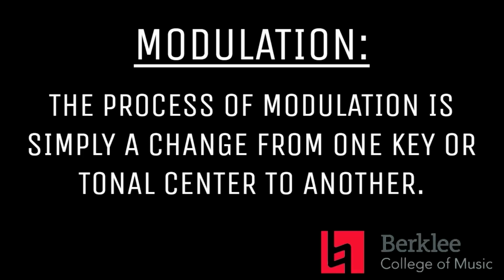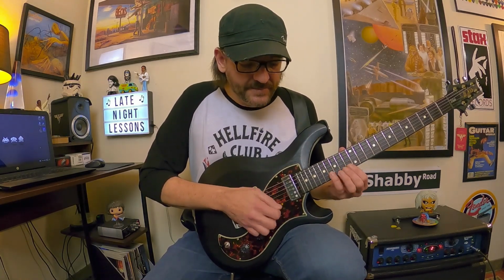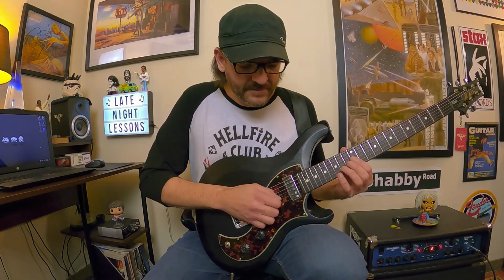Modal Modulation Workout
Hey everyone! Here's the next episode of Scales & Tales with a special 'Modal Modulation Workout' that will challenge your technique, your maneuverability across the strings/fretboard, your awareness and knowledge of scales/modes, and much more - so let's dive in!

This workout has been with me for a long time and I've shared it with a number of private lesson students over the years, so I figured it was finally time to share this challenging idea on the LNL channel to unleash one of my "secret workouts" for the viewers out there.

This idea revolves around a modal modulation shift occurring between F Aeolian and E Lydian. This modal/tonal shift creates an interesting/inspiring sound, and the workout itself is a huge challenge to your technique and ability, as we're incorporating legato, gradual frethand stretching, moving across the strings, moving along the fretboard, and much more as this workout unfolds, so if you're ready for a great exercise that will keep you on your fingertips and boost your technique while also supplying a treat for the ear - this is what you're looking for!